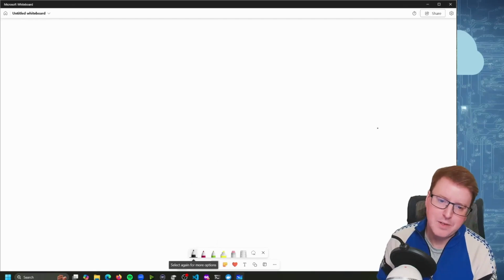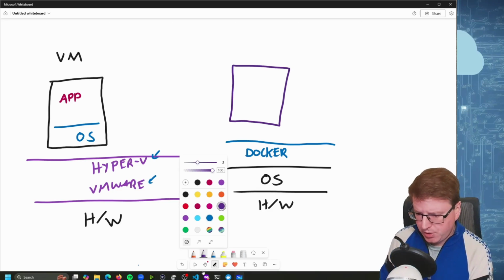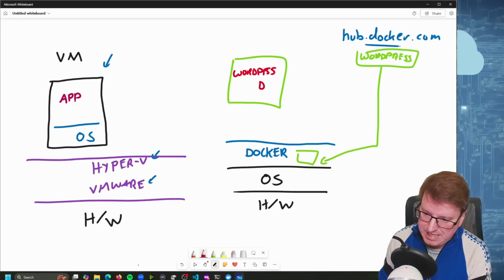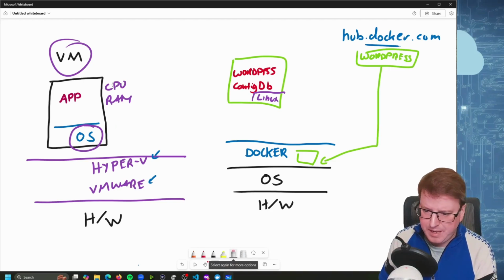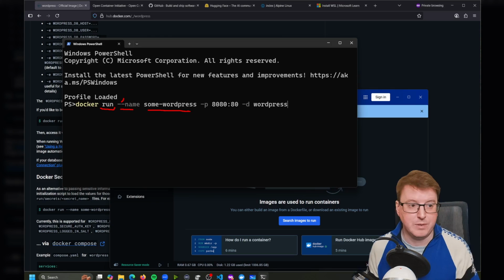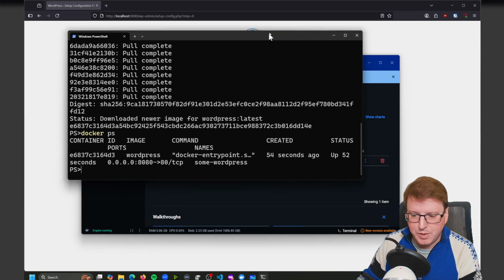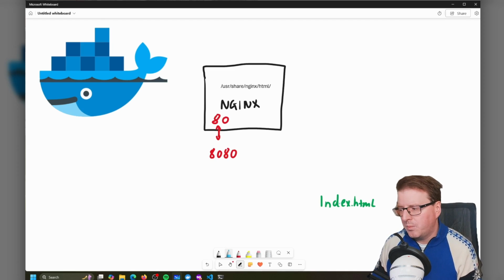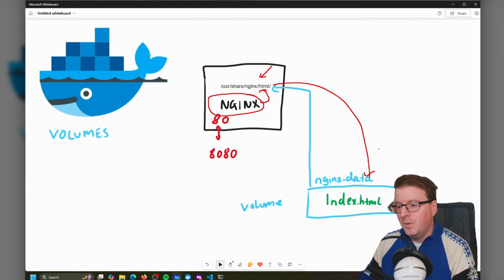Master Docker & Containers The Ultimate Beginners Guide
Well, even I don’t know everything, so in this weeks episode I’m joined by my very good friend, fellow YouTuber and MCT. Michael Whitehouse or @Mikeinthecloud
who takes on a deep dive journey into exactly what Docker and containers are. In fact it was so good. That we’ve split the video into 2 parts. So this part covers all the beginner essentials like getting started and in the second part we get into the more nitty gritty of things and look at how containers work in Azure. In addition we also look at storage, networking and some super cool dev basics that you can do in Azure. So if you’re ready to learn best buckle up for a deep dive.

For more on RoboPack, Check out there amazing tools today

Timecodes

00:00 Introductions
02:35 Introducing Docker & Comparing Containers to Virtual Machines
06:14 Building your first container
08:27 What’s the Costs of Containers
14:32 Hareware Vs Application Virtualisation
23:43 Graphanna Basics
24:00 Storage & Containers
29:06 Session Conclusions